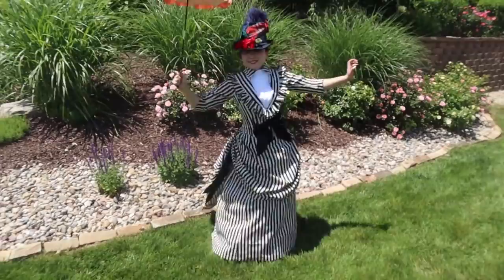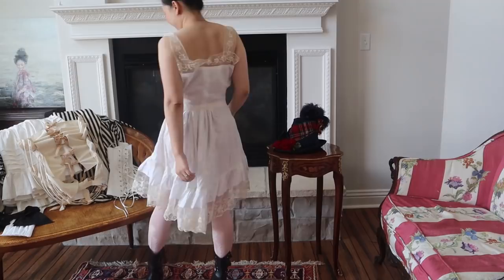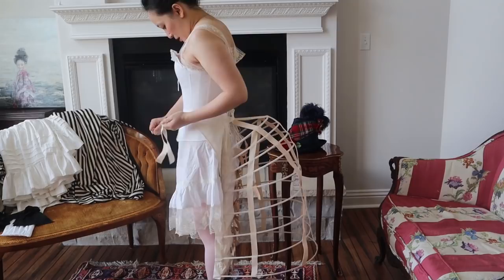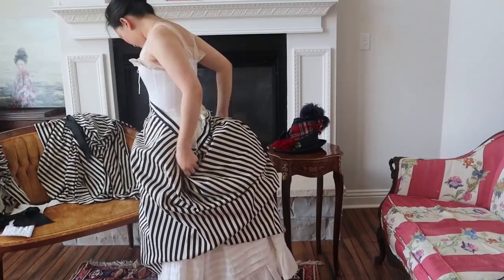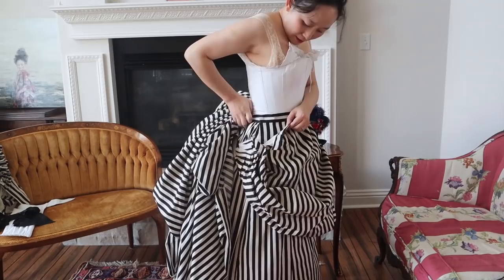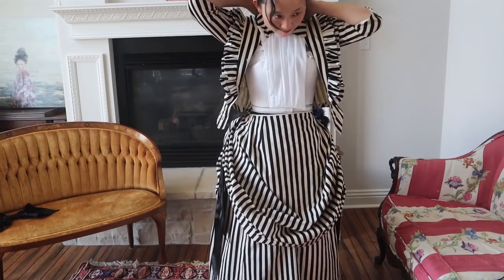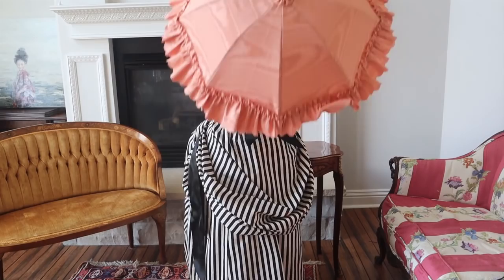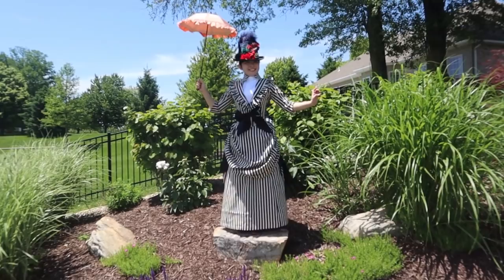Hidden Layers of a Striped Victorian Gown: Shopping Tips While Getting Dressed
Get Ready with Me, but let's make it shopping heavy, and Victorian! Explaining the different layers of a Victorian Gown, and where I purchased them, or the materials to make it.

Bustle:
Larger bustle

Lining: Cotton Poplin from Mood